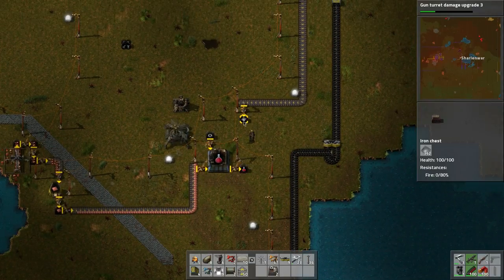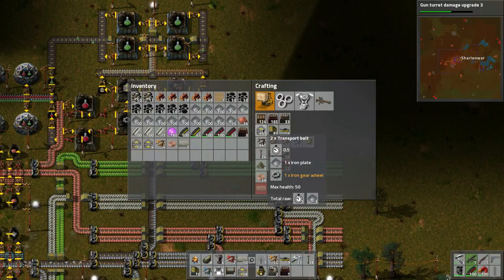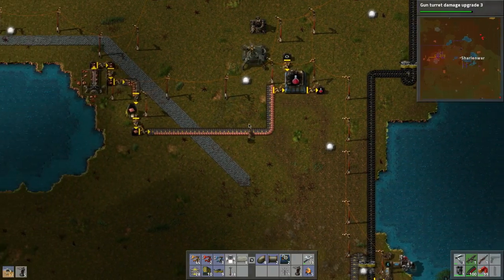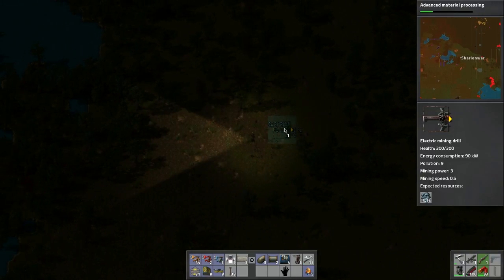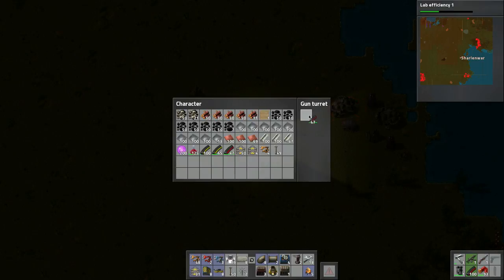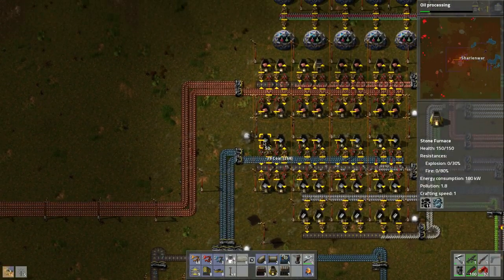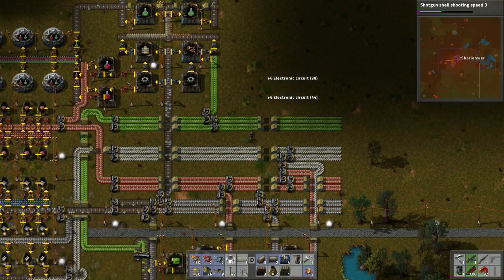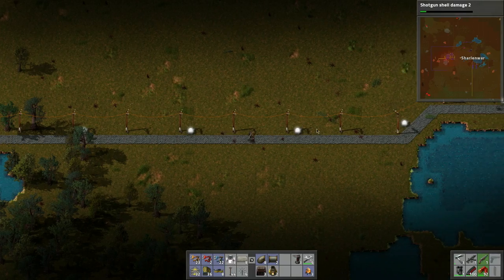Factorio [0.12] Playthrough ~ New World ~ 10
- Sharlen
Recorded On: Aug 1st, 2015
Game Version: 0.12